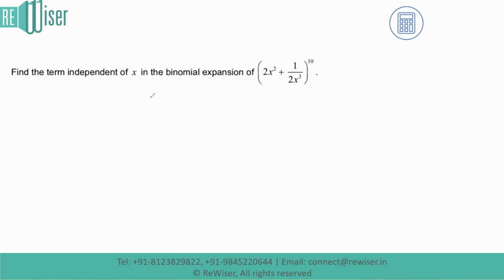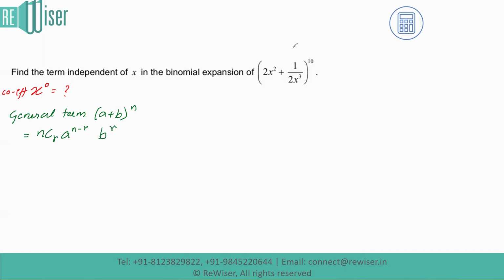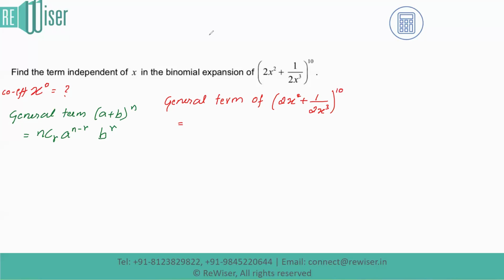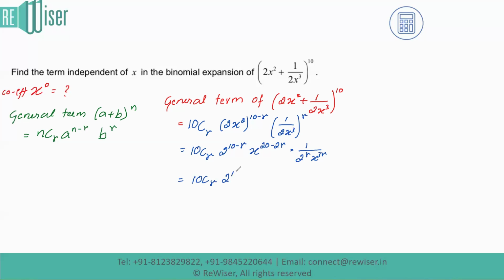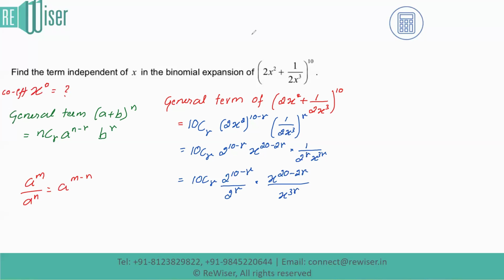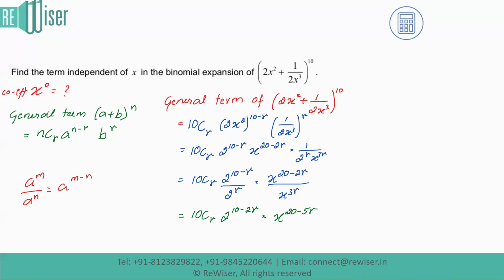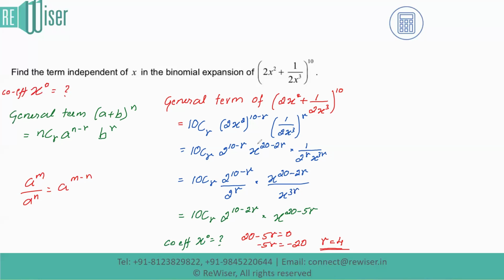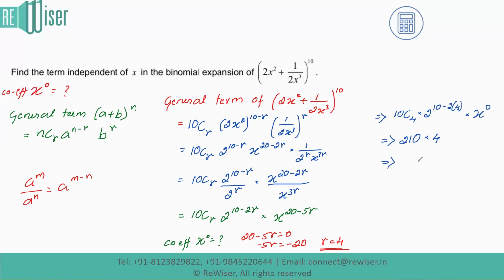[IB Maths HL AA]: Binomial Theorem & Counting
An IB Maths video explaining the concept of binomial theorem & counting.